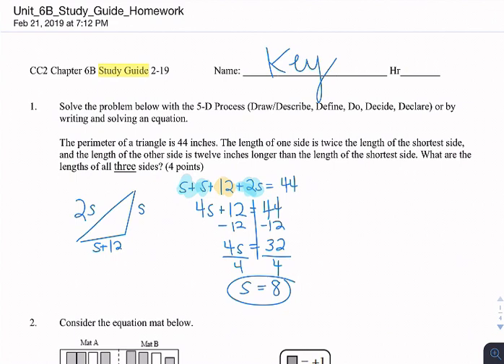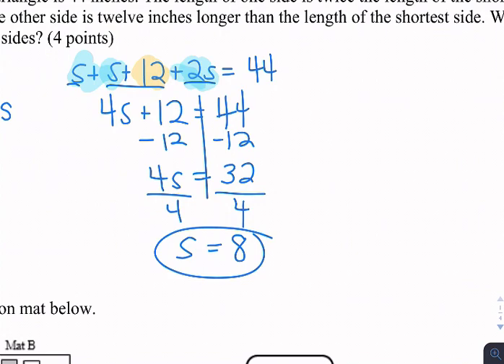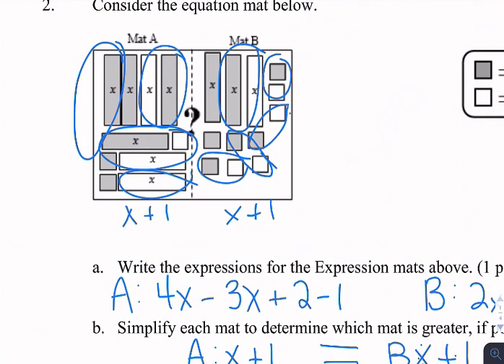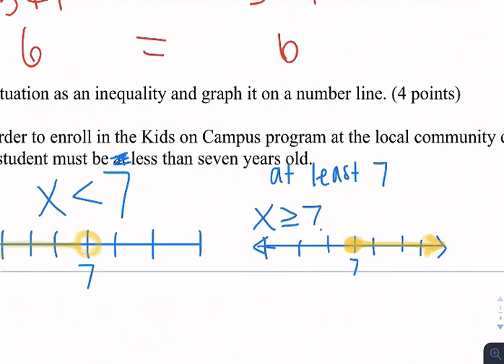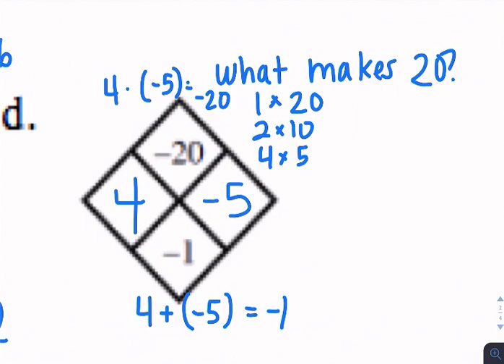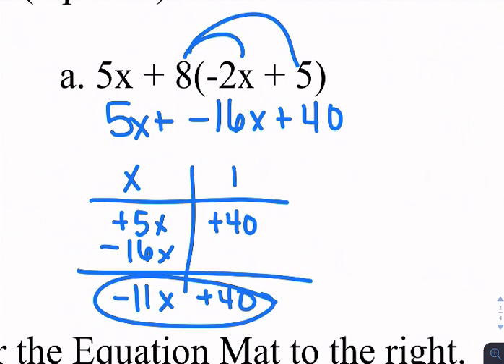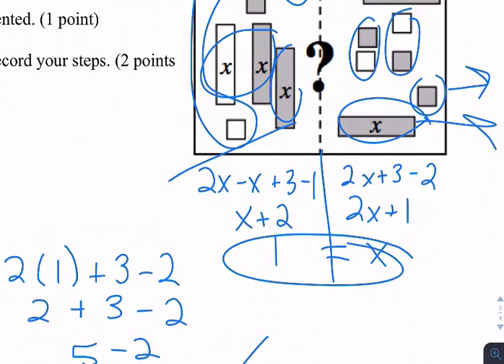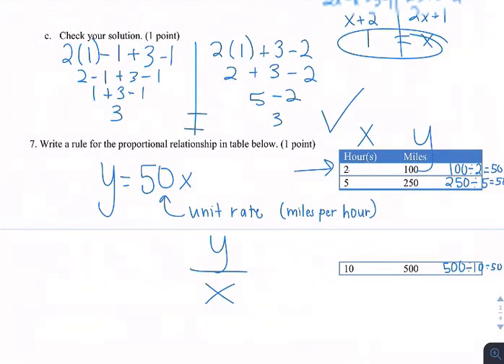Unit 6B Study Guide Answers